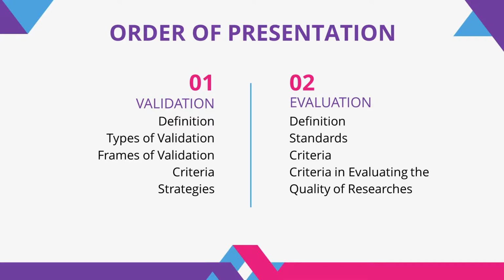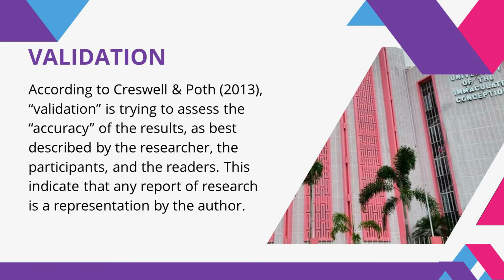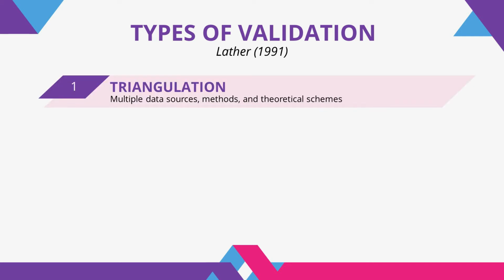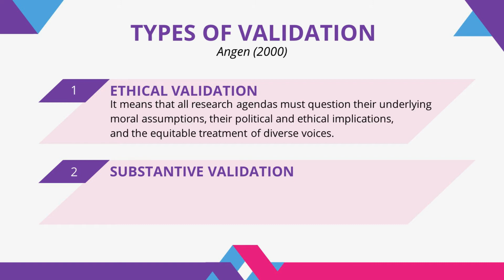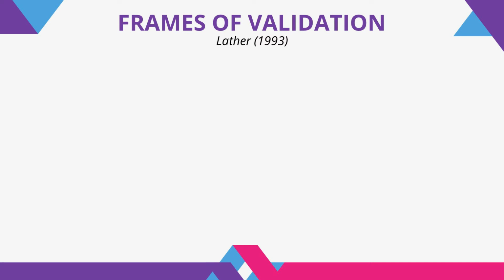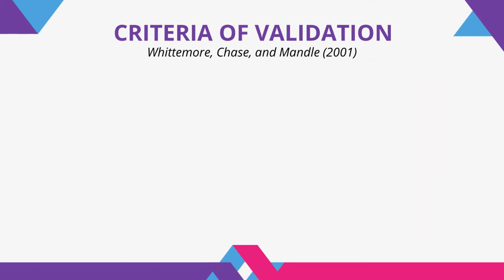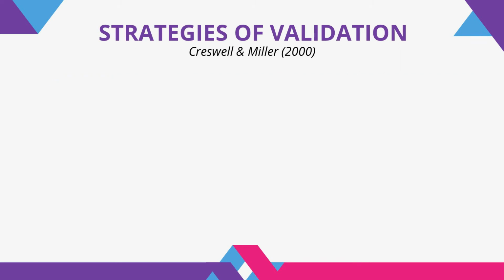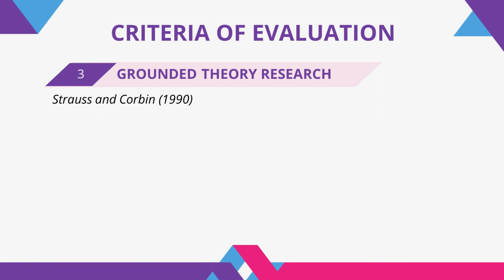Standards of Validation and Evaluation in Qualitatative Reseach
This video discusses the standards of validation and evaluation.

Validation includes its Definition, Types of Validation, Frames of Validation, Criteria, and Strategies.
Evaluation includes its Definition, Standards, Criteria, and Criteria in Evaluating the Quality of different types of Qualitative Research.